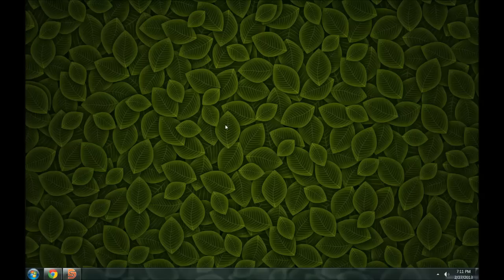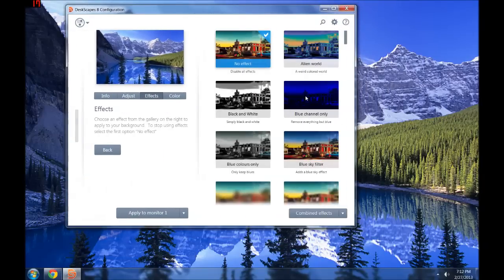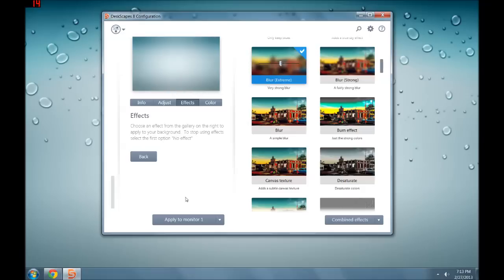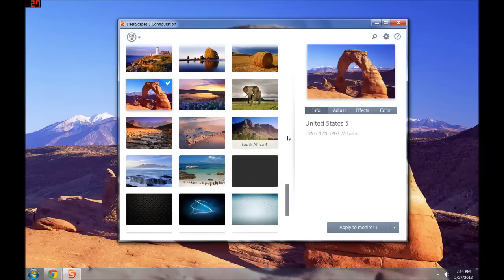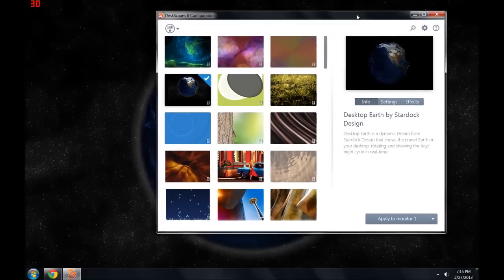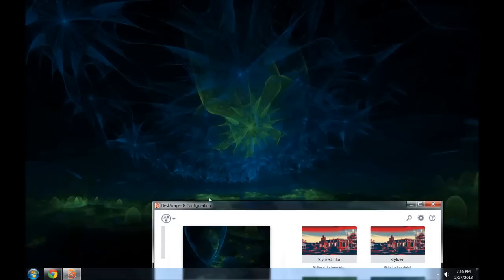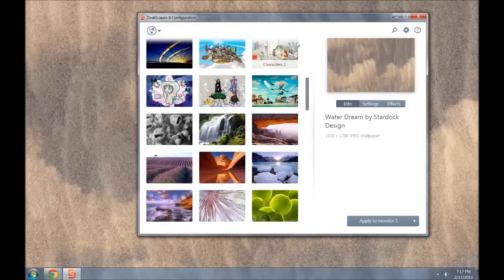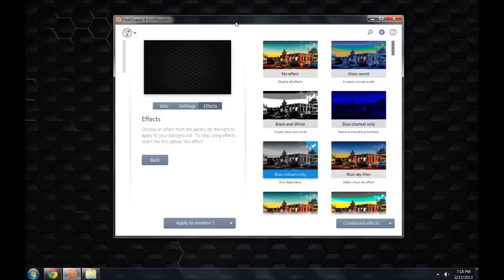DeskScapes 8 in action!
A quickie demo of Stardock's new desktop background manager and animator